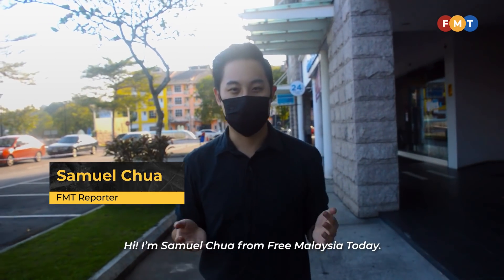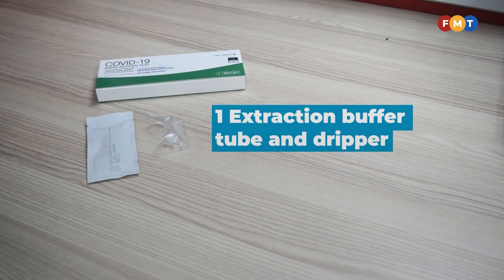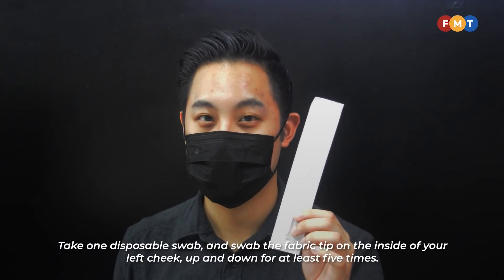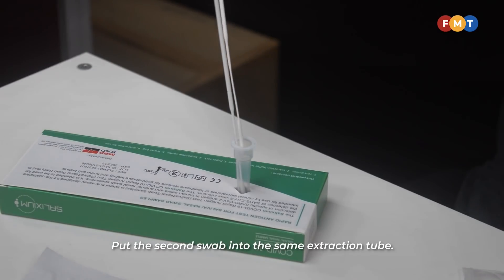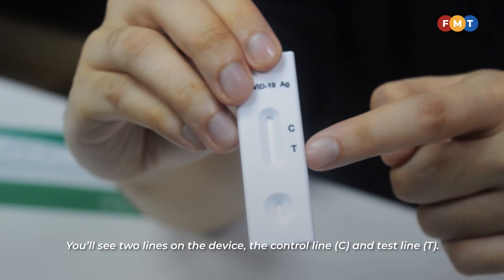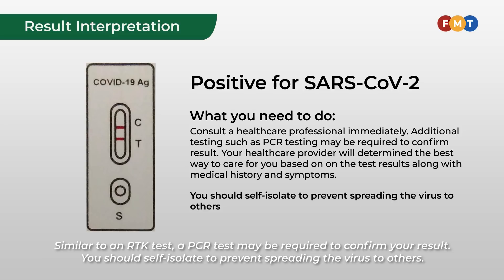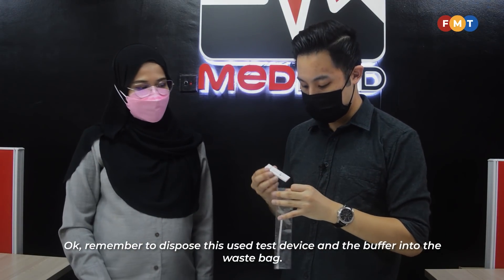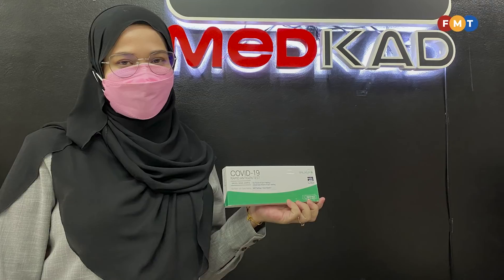How to do a Covid-19 self-test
FMT speaks to a spokesman from MedKAD Sdn Bhd to find out first-hand how the Salixium Covid-19 Rapid Antigen Test kit works.

Free Malaysia Today is an independent, bi-lingual news portal with a focus on Malaysian current affairs.